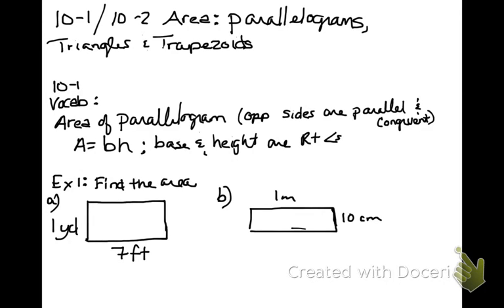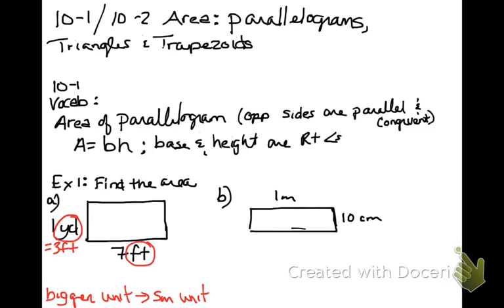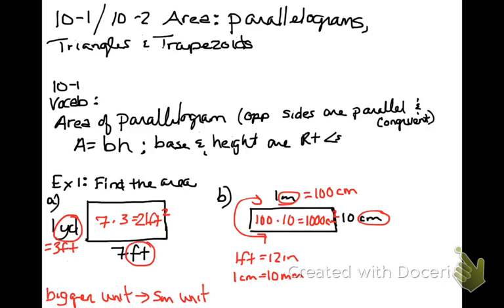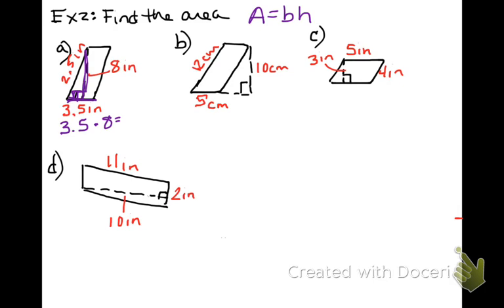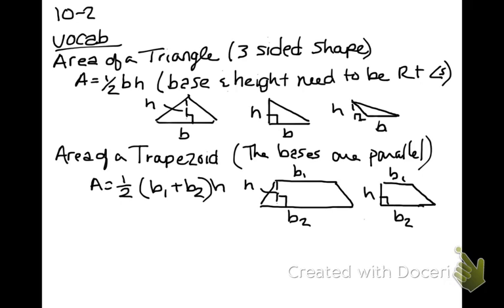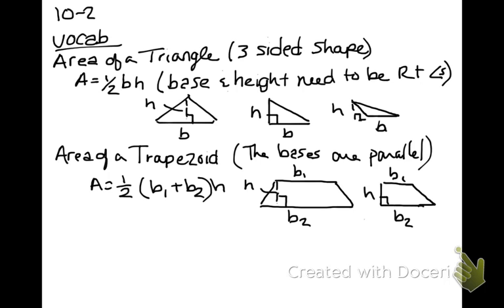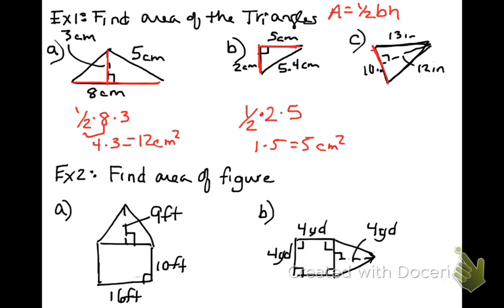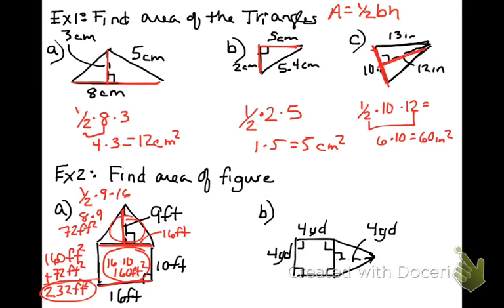area: parallelogram, triangle and trapezoid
Pre algebra lesson 10-1&10-2 and algebra a lesson area